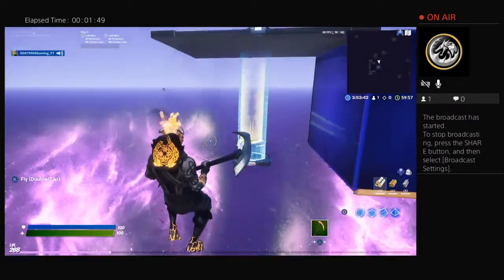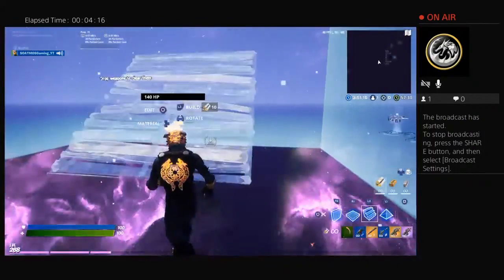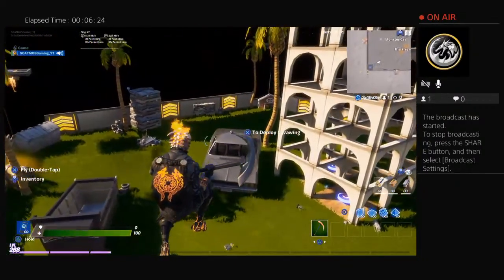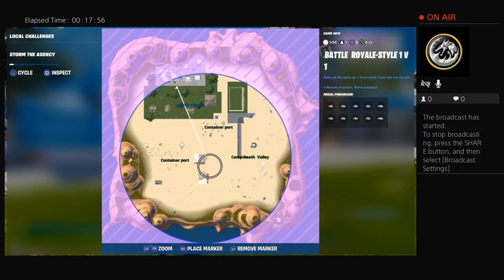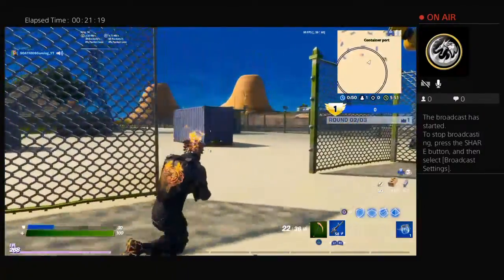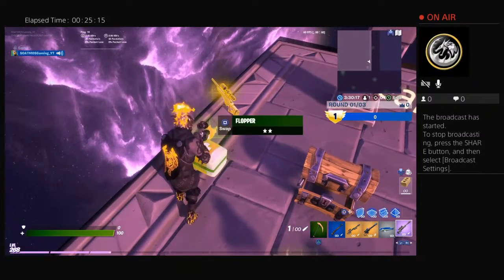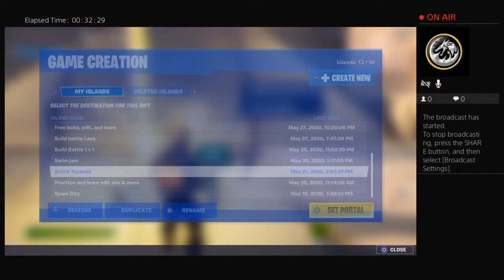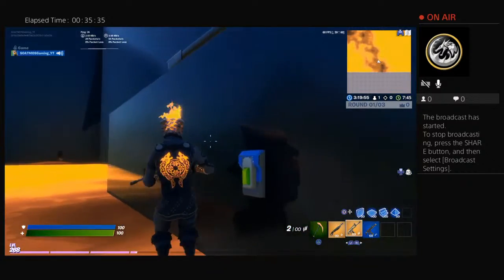Live duos don't fill practice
High energy gaming on Fortnite by Steve, from the Steve of all trades master of some YouTube channel. Visit soatmos.com for more quality content.